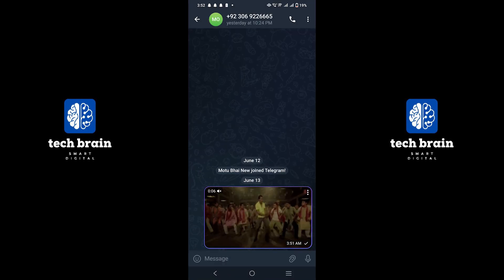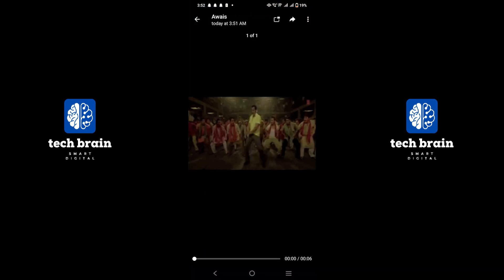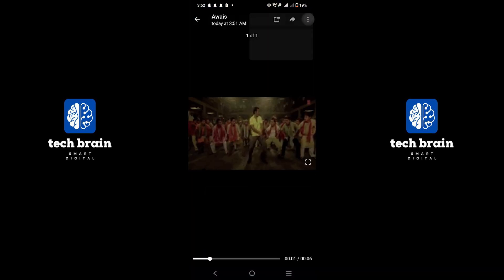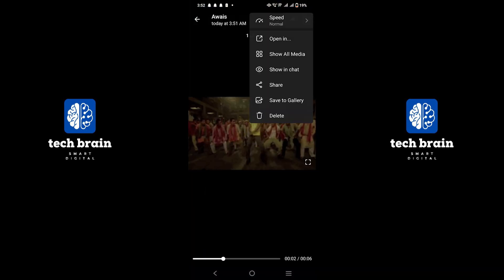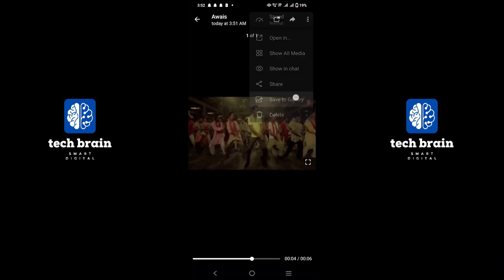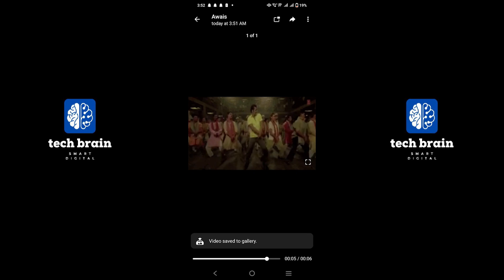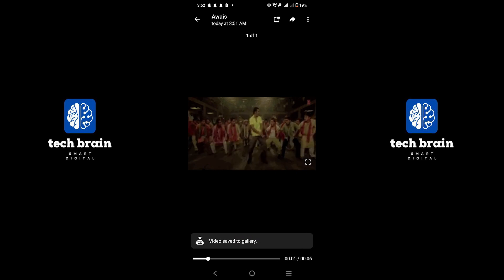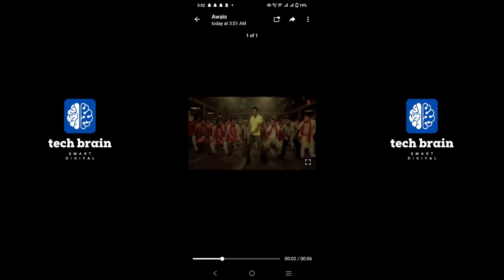How to download telegram videos to gallery (Easy)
In this video, you will learn How to download telegram videos to gallery... just by following this easy step-by-step tutorial!